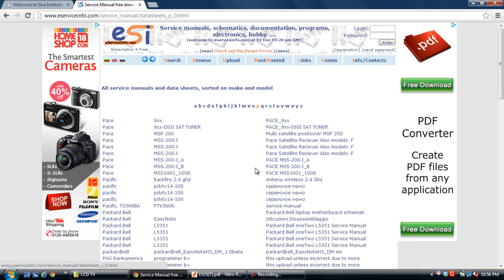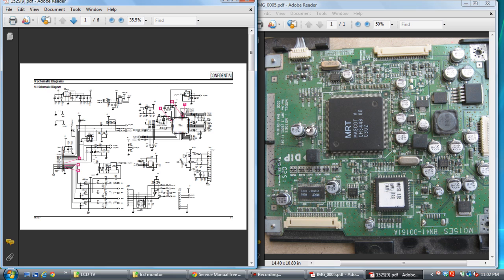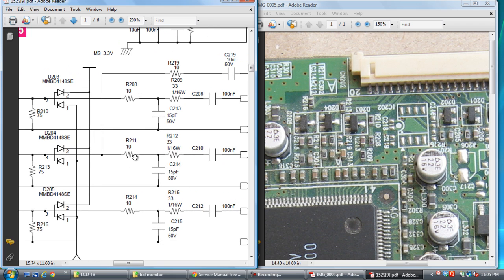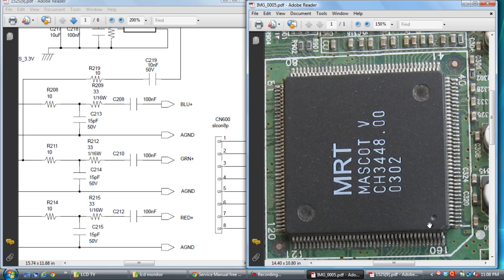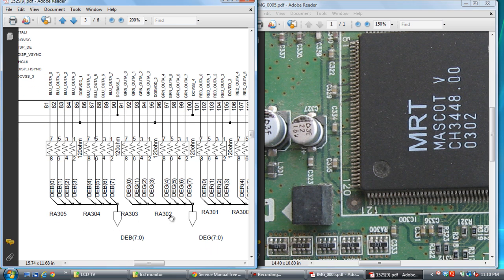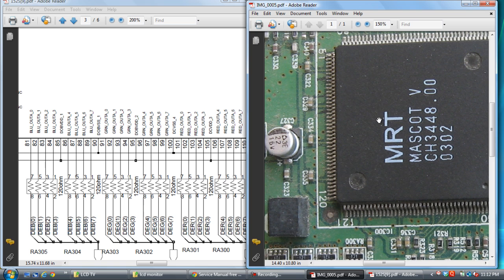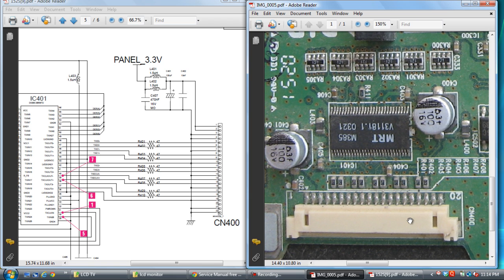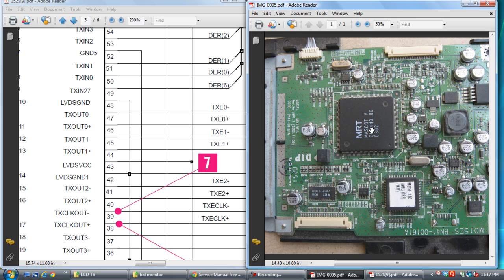Lcd Monitor Repair